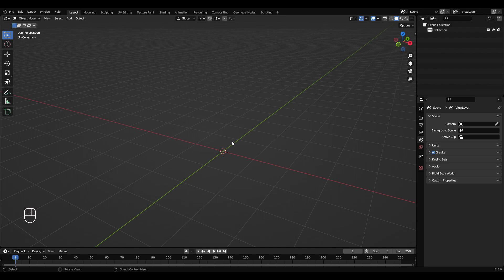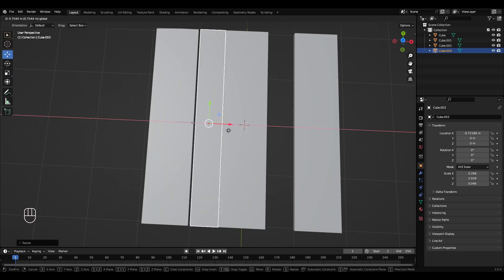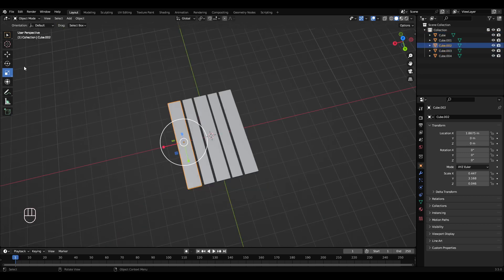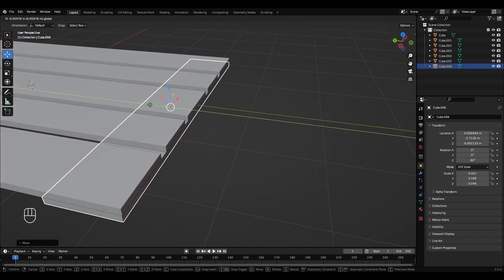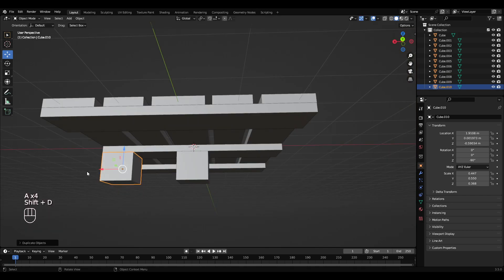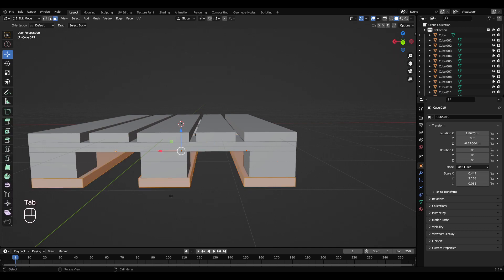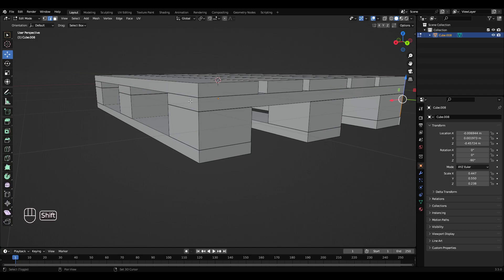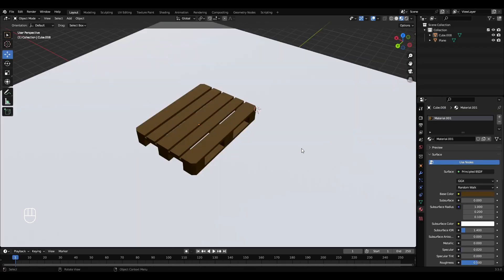How To Make A Wood Pallet In Blender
How To Make A Wood Pallet In Blender. In this tutorial I show you how to create a simple lowpoly wood pallet in blender.
WinterWood3D